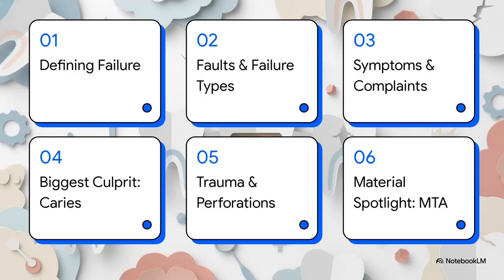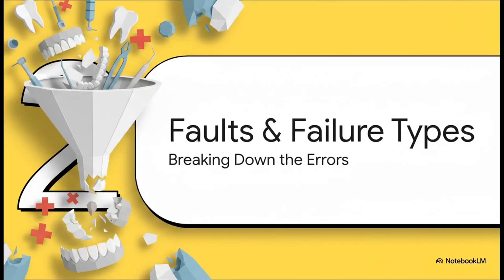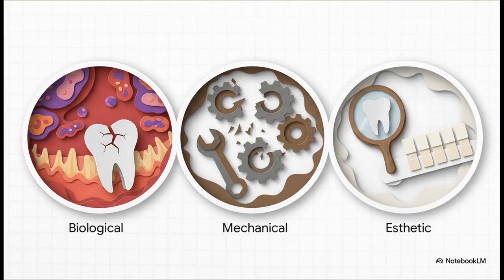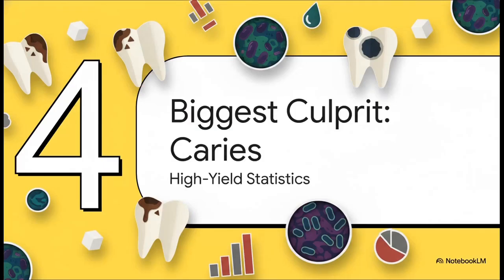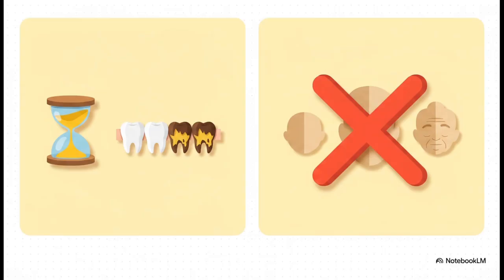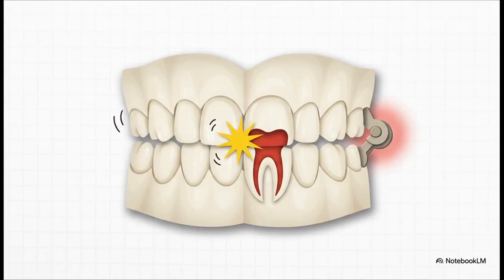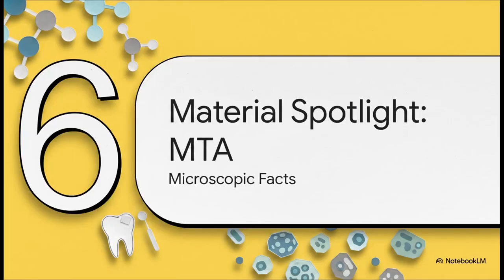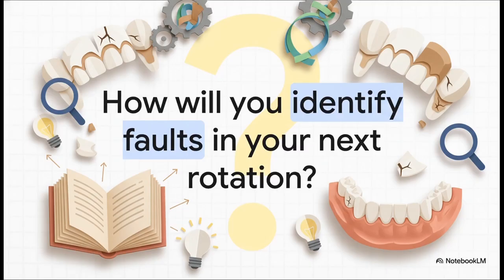Why Dental Prostheses Fail: Biological, Mechanical & Esthetic Errors 🛠️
Stop prosthodontic failures before they happen.

This exam prep cheat sheet provides a detailed breakdown of the biological, mechanical, and esthetic complications that cause fixed prostheses to fail. Learn the root causes behind abutment fractures, margin open contacts, and restorative pitfalls to ensure clinical success.

ASU lectures and education